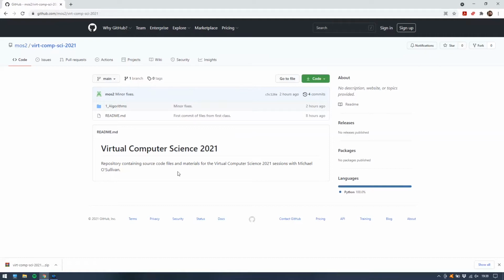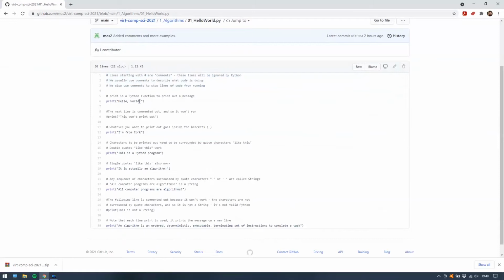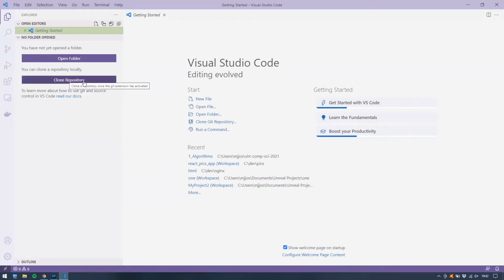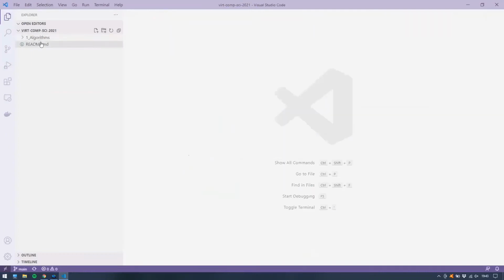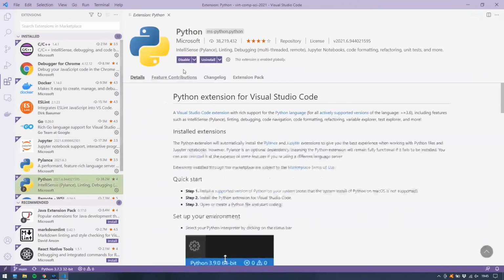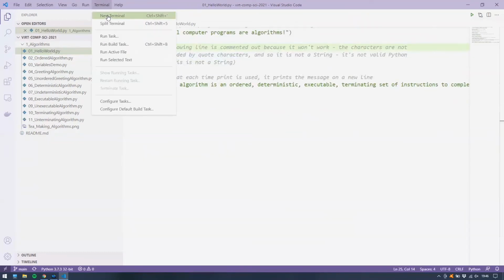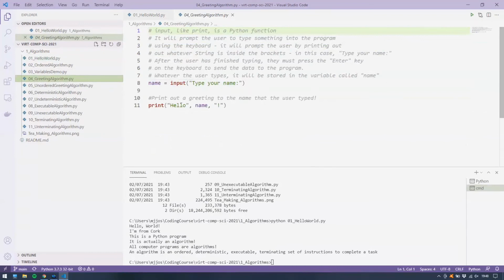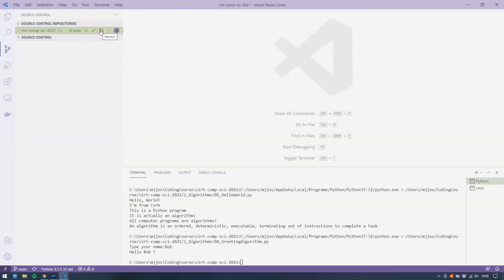1. Introduction: Getting Python Files and Running - Virtual Computer Science 2021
Before beginning, please ensure Python is installed on your computer first - download it for free - IMPORTANT: Please ensure that you tick the checkbox during the installation that asks to Add Python to your System PATH Environment variable.

This first video shows:

1. How to view the Python files we were using in the online sessions from GitHub

2. How to pull the files from GitHub into Visual Studio Code - use URL to clone the repository. You can download Visual Studio Code from Microsoft for free

3. How to run the Python files using Visual Studio Code

4. How to pull updated files each week.